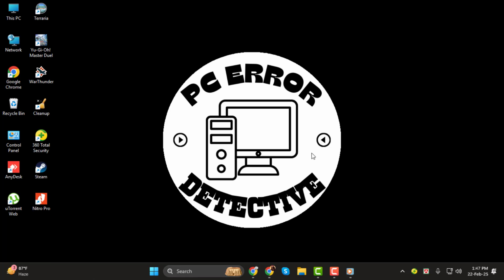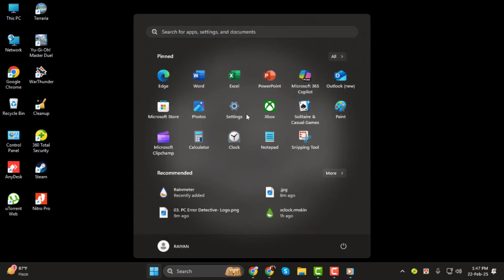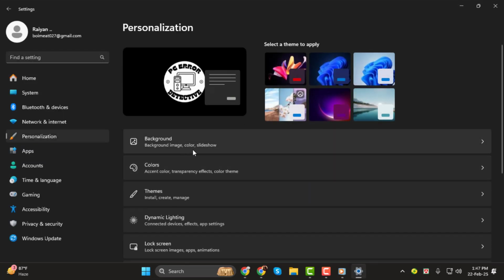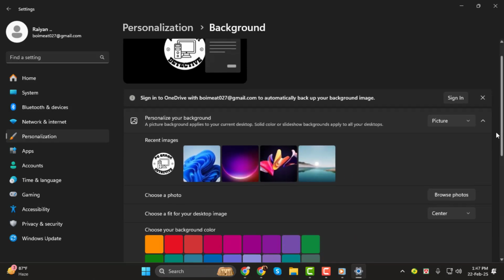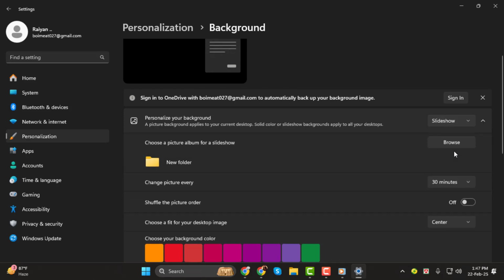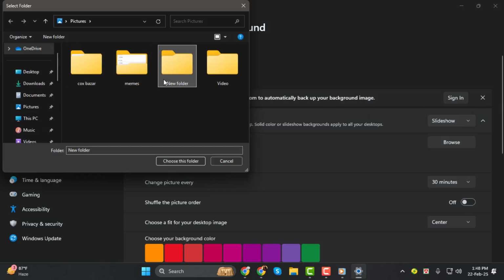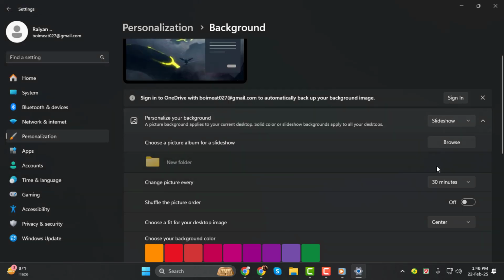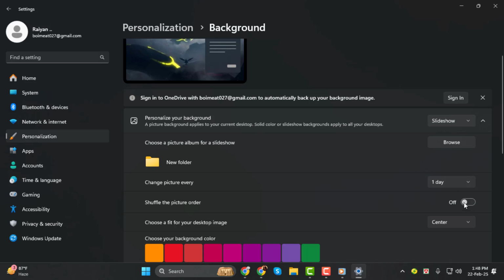How to Set Daily Changing Wallpaper in Windows 11 - For Beginners {2025}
How to Set Daily Changing Wallpaper in Windows 11

Changing your wallpaper daily can give your desktop a fresh look without any effort. Windows 11 allows you to set dynamic wallpapers that update automatically each day. This feature helps keep your screen visually appealing with new images regularly. Whether you prefer personal photos or curated collections, setting up a daily changing wallpaper can enhance your desktop experience. In this video, you'll learn how to enable this feature easily.

- How to auto-change wallpaper in Windows 11
- Windows 11 dynamic wallpaper setup
- Enable daily wallpaper change on Windows 11
- Automatic wallpaper rotation Windows 11
- Best ways to change wallpaper daily Windows 11